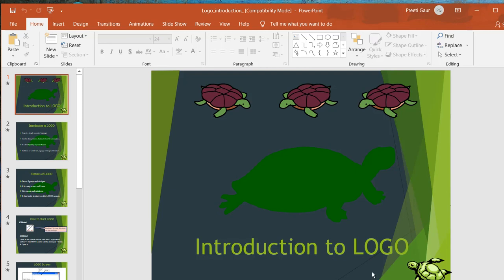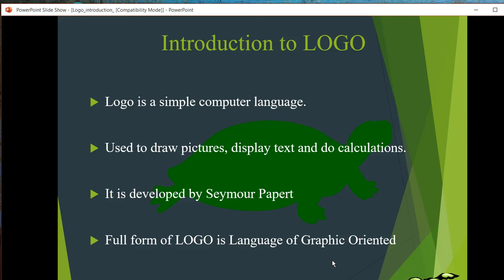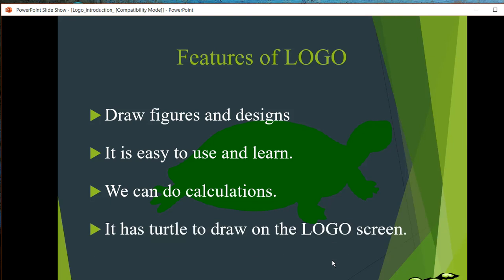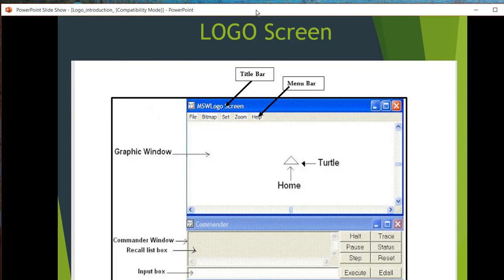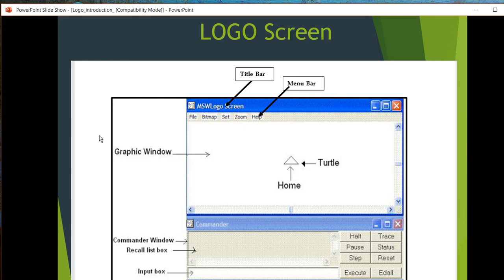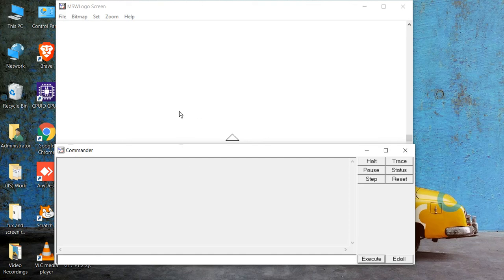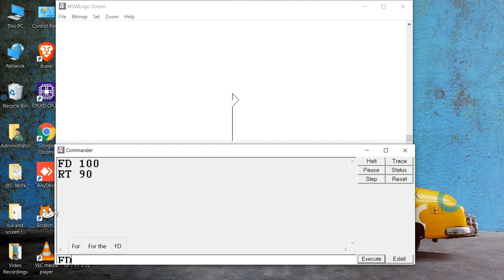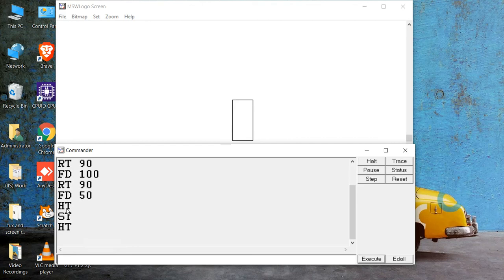INTRODUCTION TO LOGO- PART 1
Learn about LOGO, its features, uses  and different components of LOGO Screen.